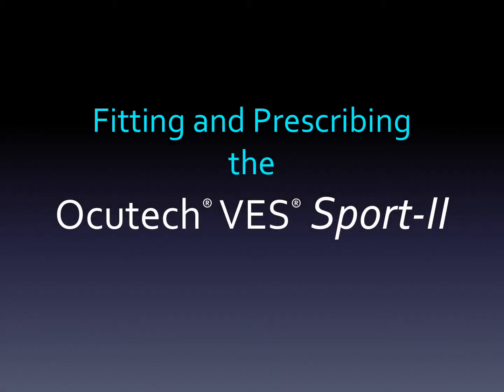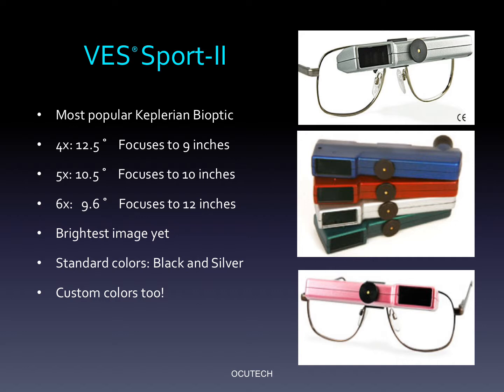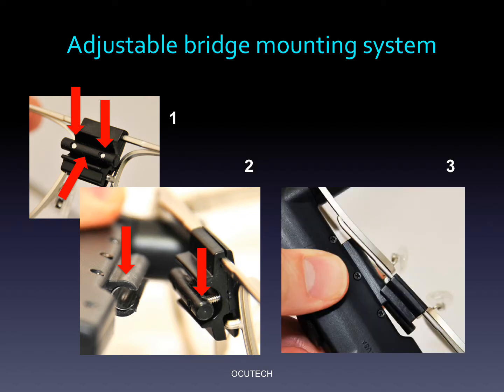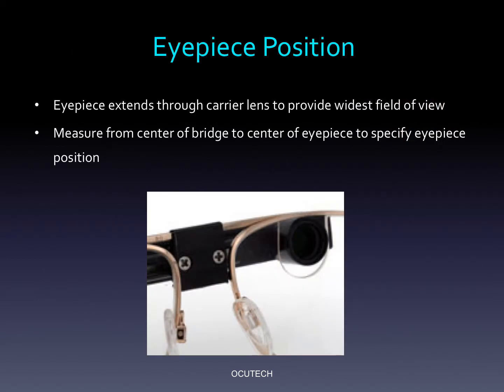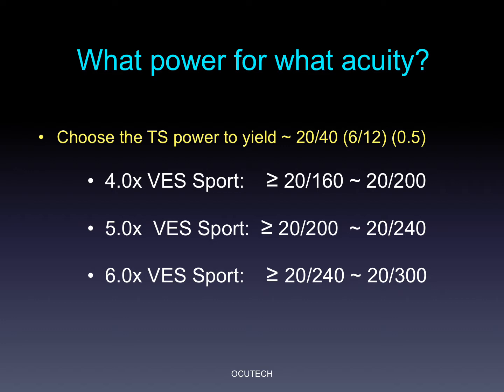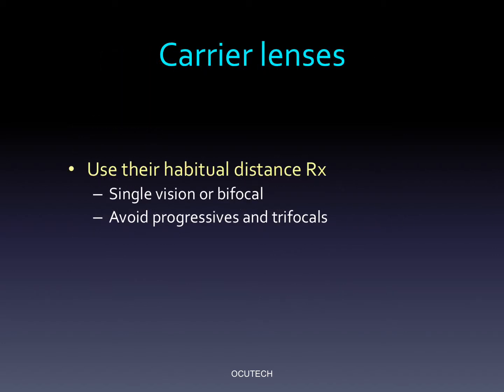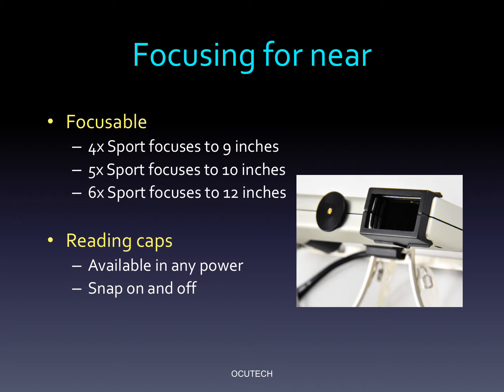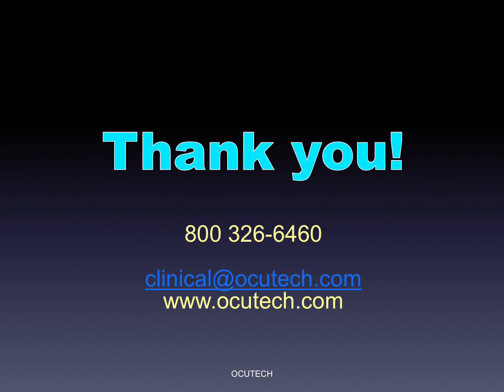VES SPORT II Fitting and Prescribing Guide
Prescribing Guide for Low Vision Specialist